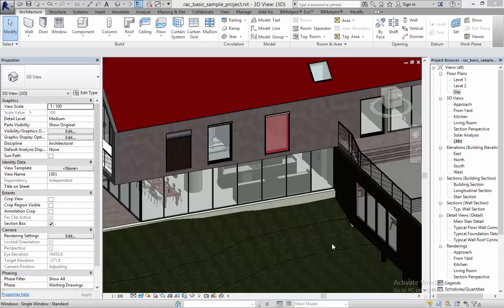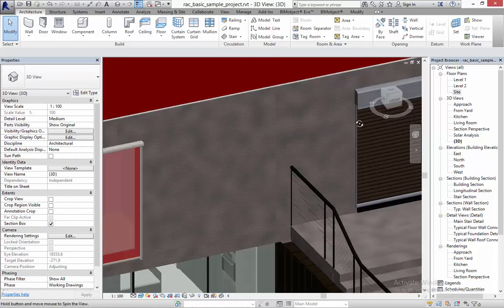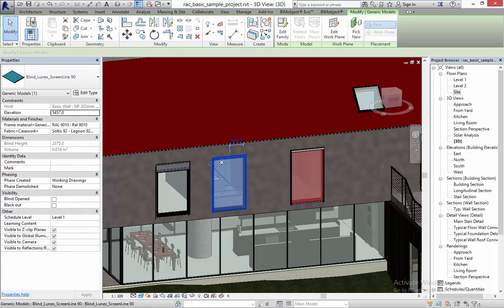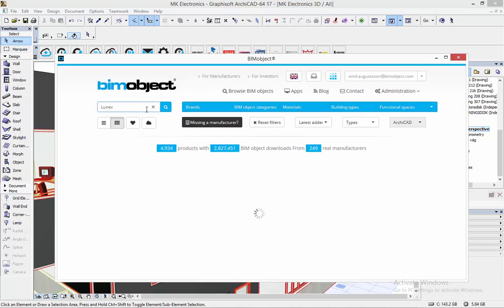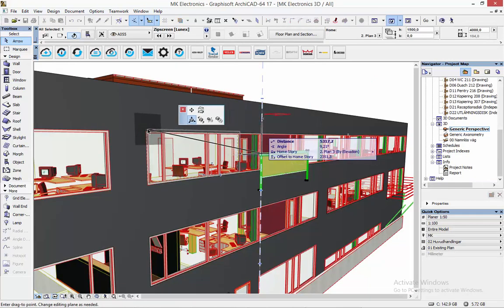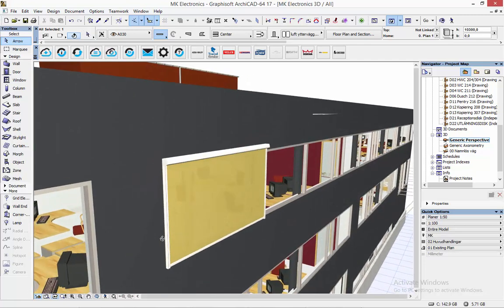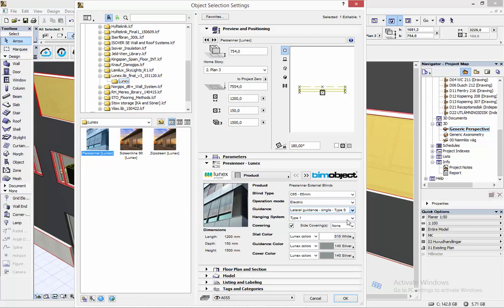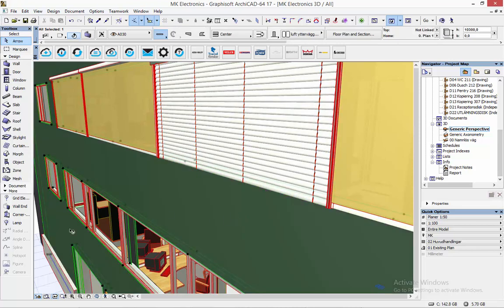Lunex – Introduction for ArchiCAD and Revit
Lunex ArchiCAD and Revit tutorial on how to use the BIMobject integrated apps to download the objects and then use them properly.